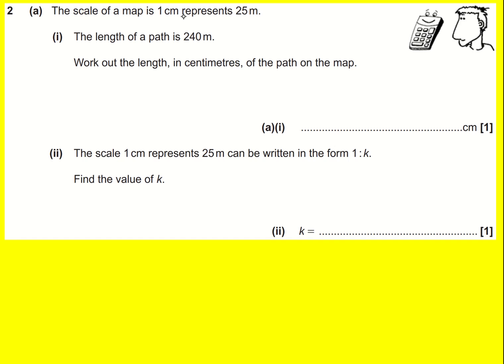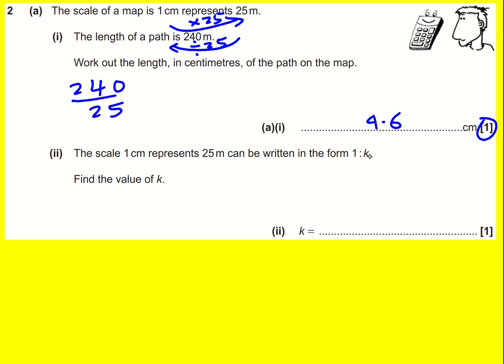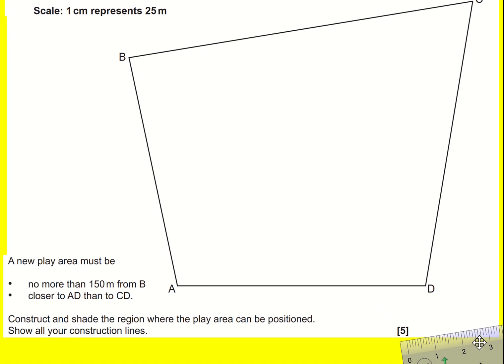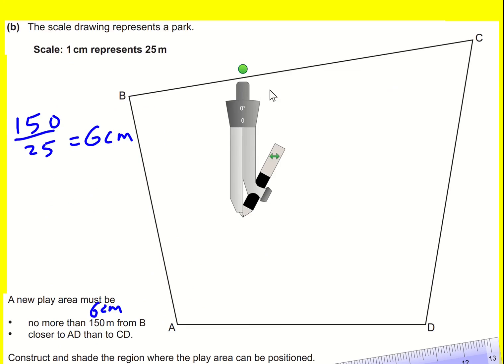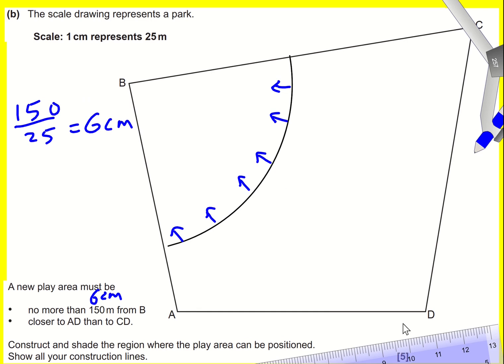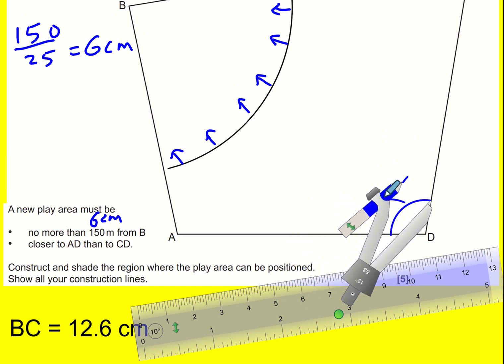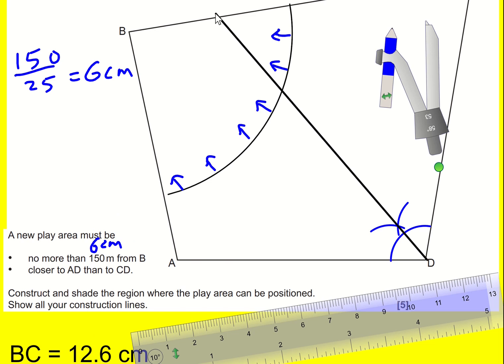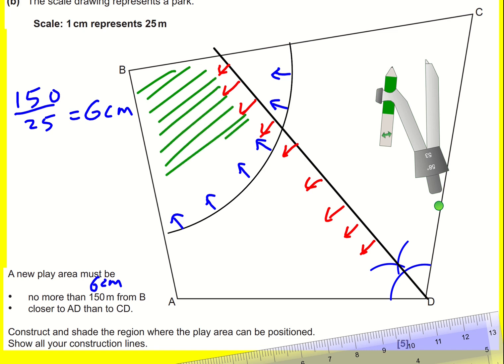GCSE OCR Jun 2017 6H q2 ratio + loci (Maths: higher tier past paper)